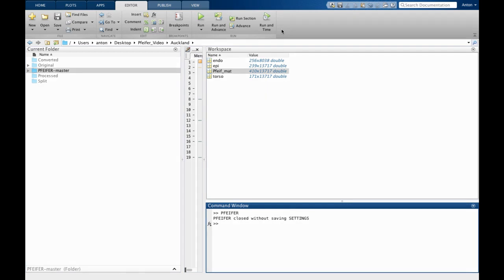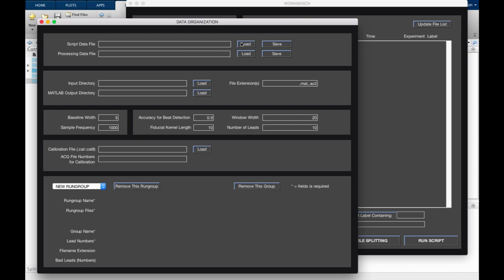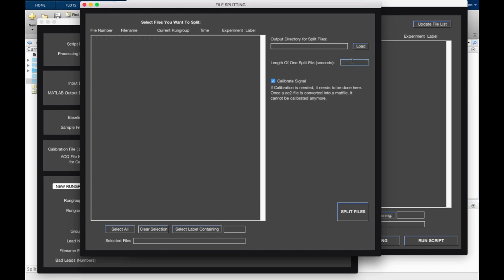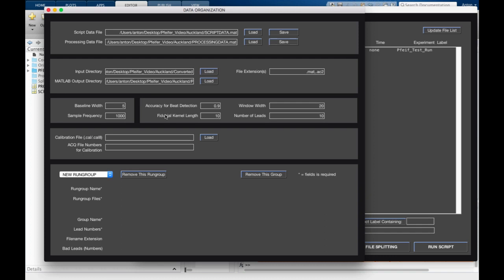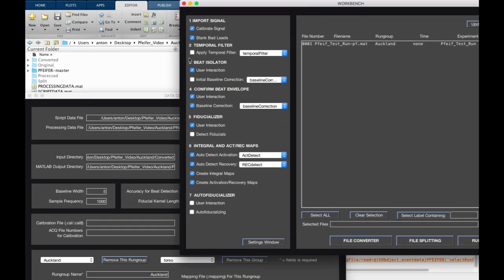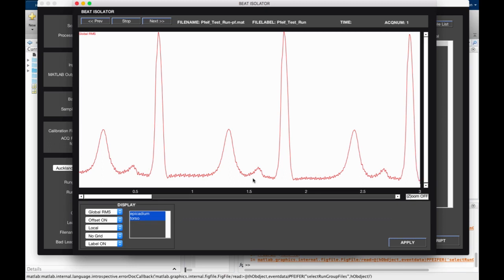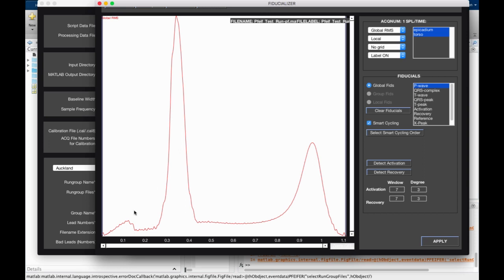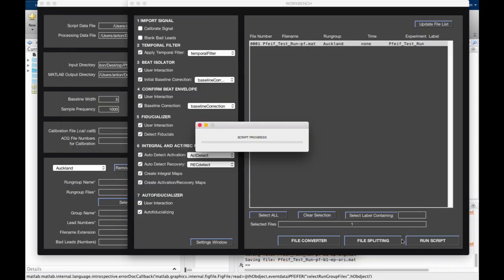Pfeifer Walkthrough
Preprocessing Framework for Electrograms Intermittently Fiducialized from Experimental Recordings (PFEIFER) is a MATLAB Graphical User Interface designed to process bioelectric signals acquired from experiments. PFEIFER was specifically designed to process electrocardiographic recordings from electrodes placed on or around the heart or on the body surface. Specific steps included in PFEIFER allow the user to remove some forms of noise, correct for signal drift, and mark specific instants or intervals in time (fiducialize) within all of the time sampled channels. PFEIFER includes many unique features that allow the user to process electrical signals in a consistent and time efficient manner, with additional options for advanced user configurations and input. PFEIFER is structured as a consolidated framework that provides many standard processing pipelines but also has flexibility to allow the user to customize many of the steps. PFEIFER allows the user to import time aligned cardiac electrical signals, semi-automatically determine fiducial markings from those signals, and perform computational tasks that prepare the signals for subsequent display and analysis.